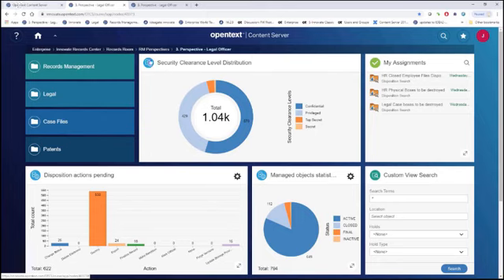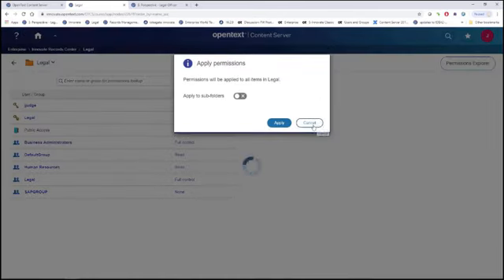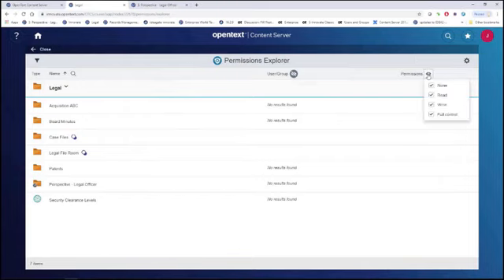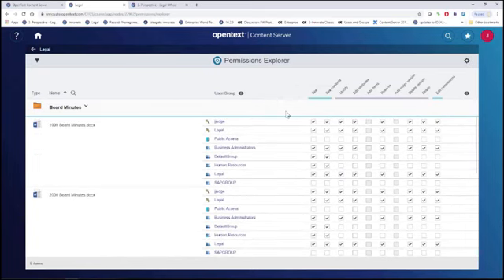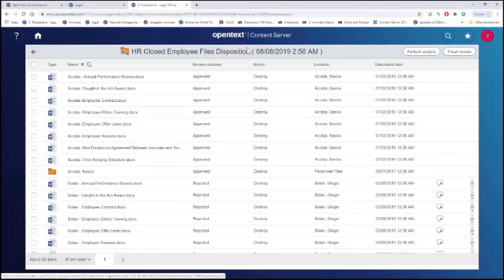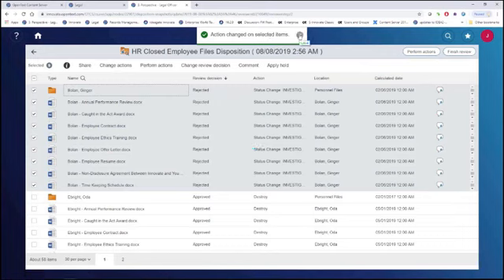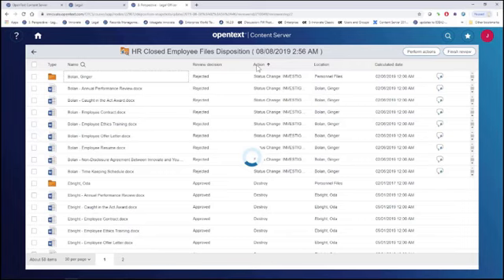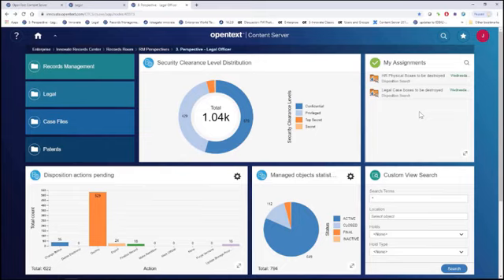Information Governance in SmartView - Records Management and Permissions Explorer